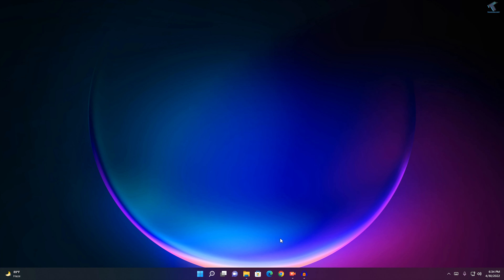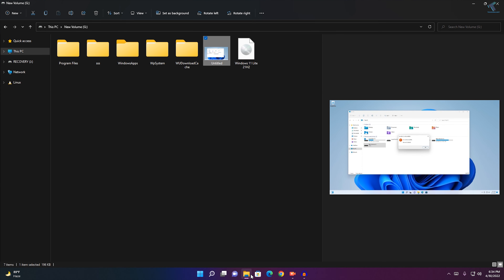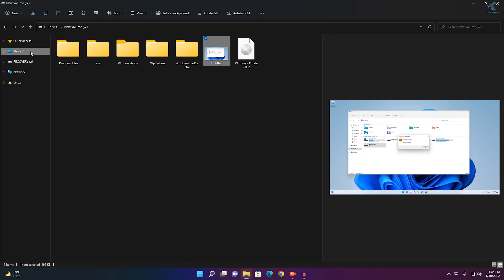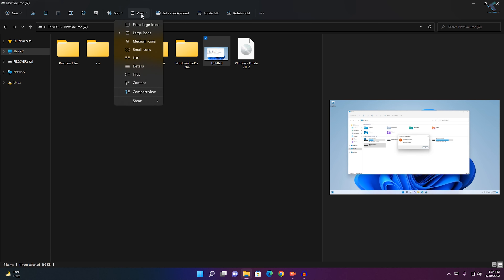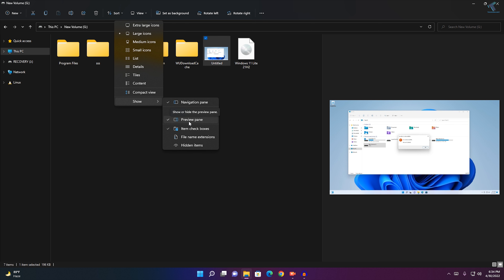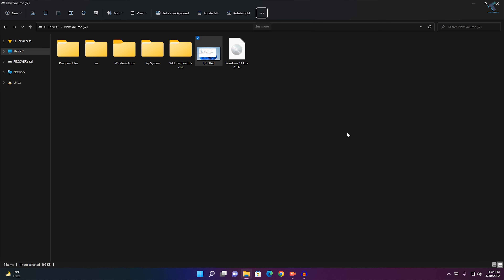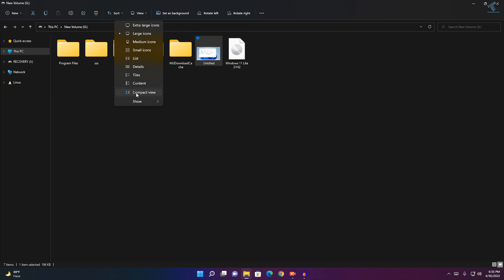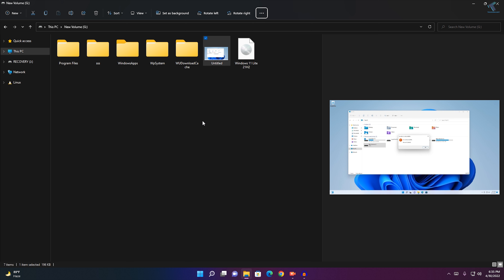How to Disable Preview Pane in File Explorer of Windows 11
Here today in this video tutorial, I will show you guys how to disable the preview pane in the file explorer of Windows 11 PC or Laptops.